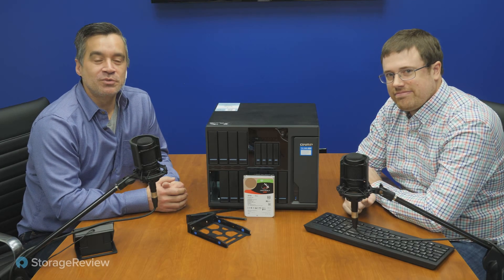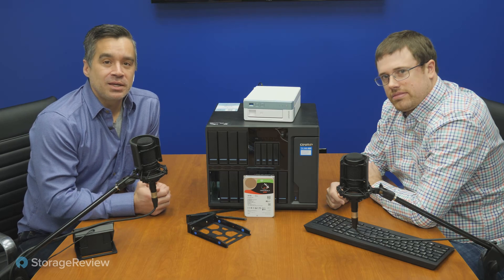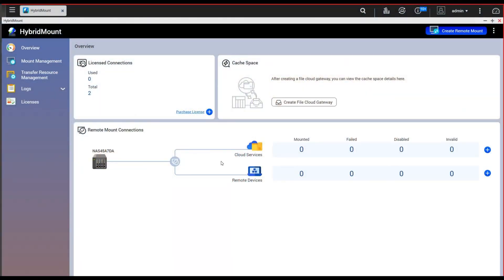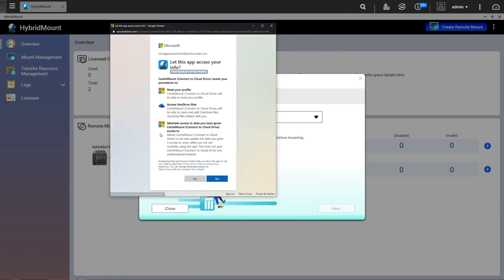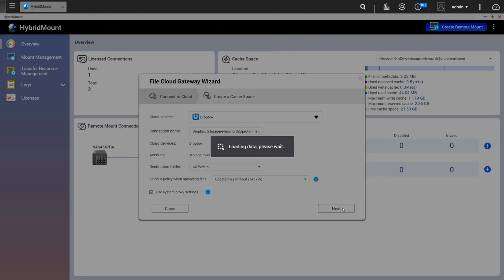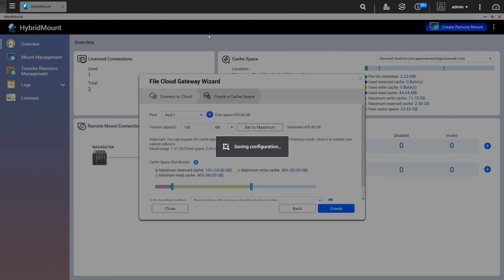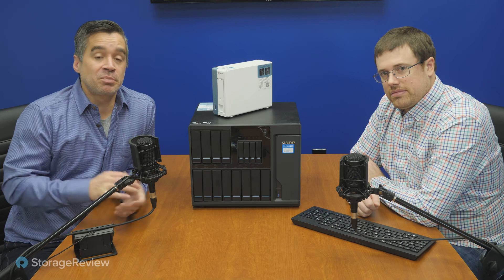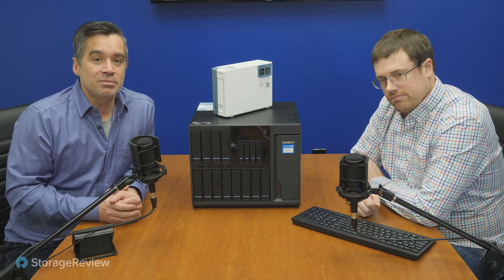One-bay NAS + Cloud = Infinite Storage for under $200 ?!?!!?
We recently reviewed the QNAP TS-131K one-bay NAS. How useful is a single bay NAS you ask? Well, how about using it with dozens of cloud services to create an infinitely scalable shared storage solution for under $200. That's what QNAP HybridMount offers, whether you run a tiny NAS like this or a larger rack mount solution. In this video the team walks through how easy it is to set up and configure QNAP HybridMount and if you're quick, we're even giving away three free licenses!

To enter to win one of the free licenses:
Post a picture of your QNAP on one of the social media platforms below and tag us!!

TS-131K on Amazon